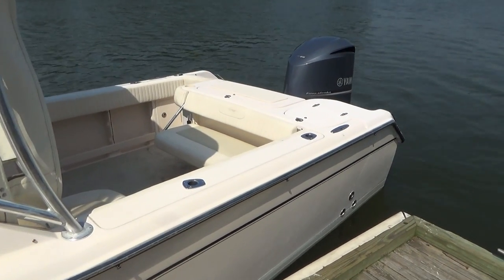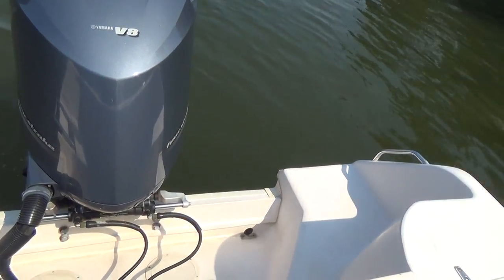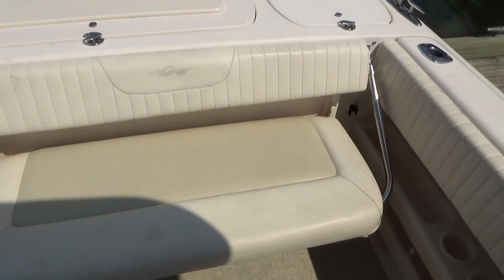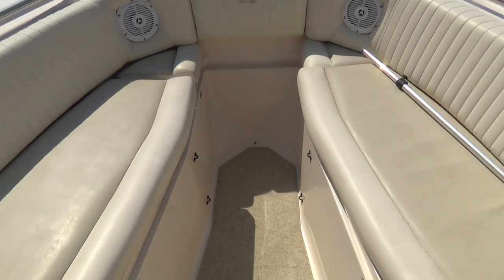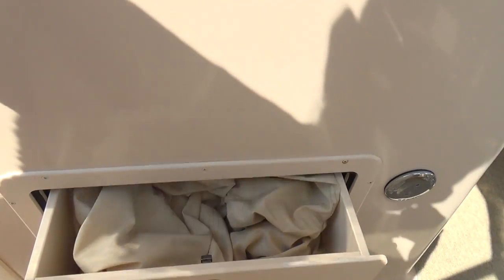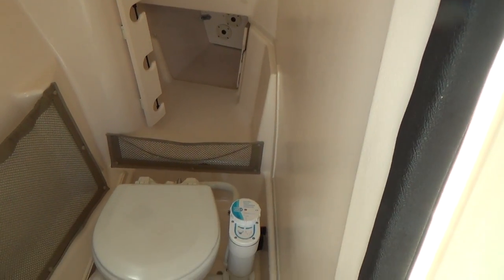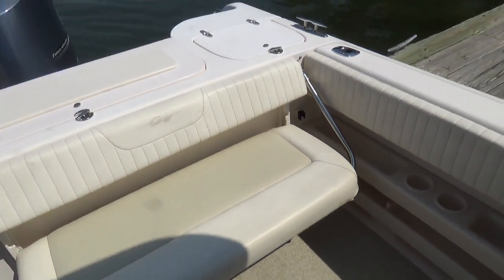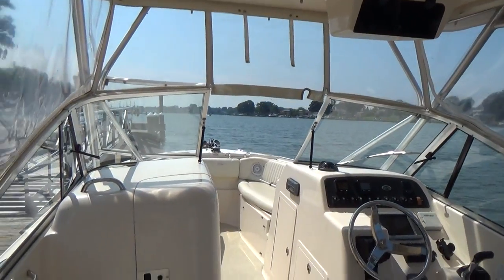2008 275 Tournament